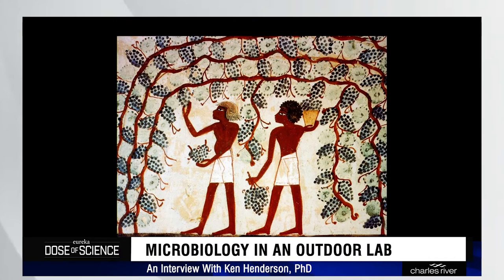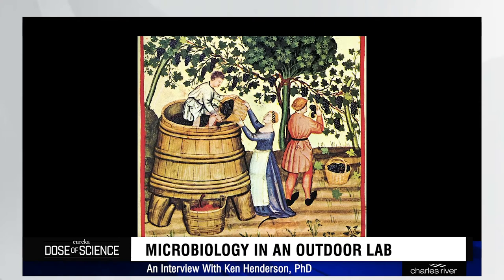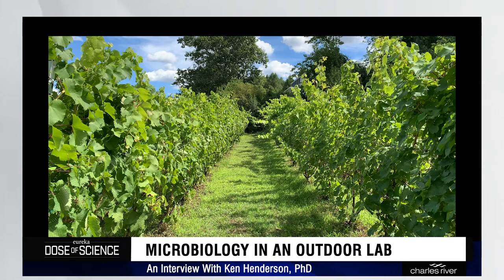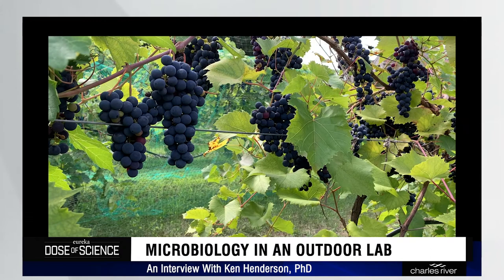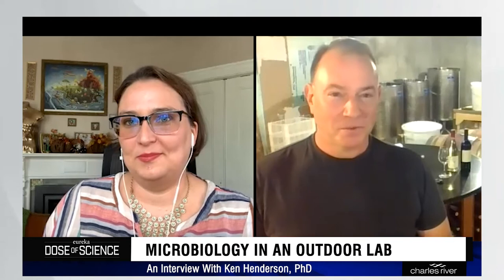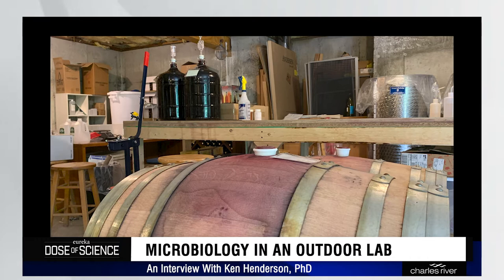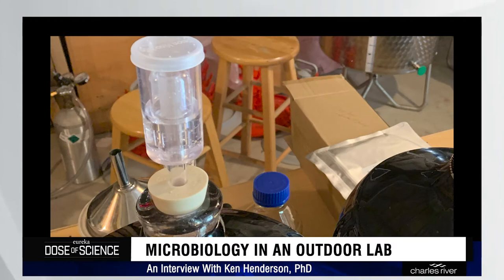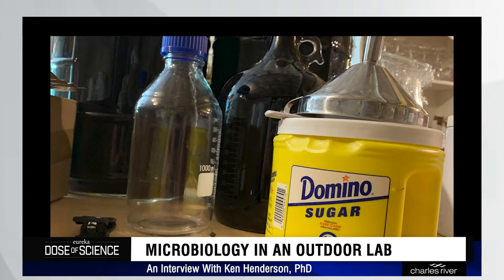Dose of Science: Microbiology in a Wine Bottle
An interview with scientist/vintner Ken Henderson
Ken Henderson, Senior Director of Laboratory Services for Charles River Wilmington, has a delicious hobby: winemaking. In his vineyard "laboratory" he can experiment with grape varieties and special blends, using the same rigorous science that characterizes his work with research models. Watch now to learn more.